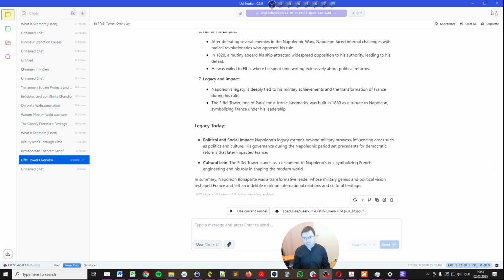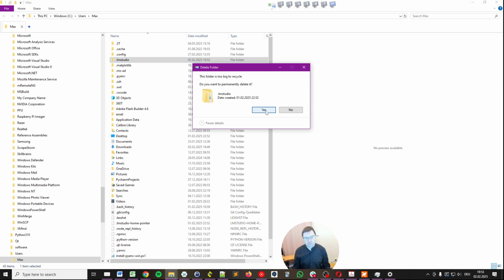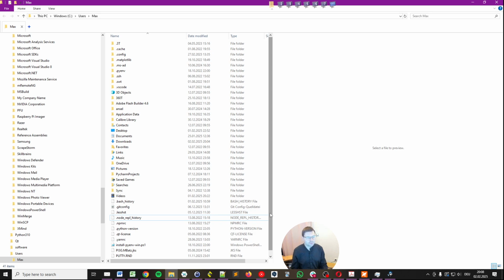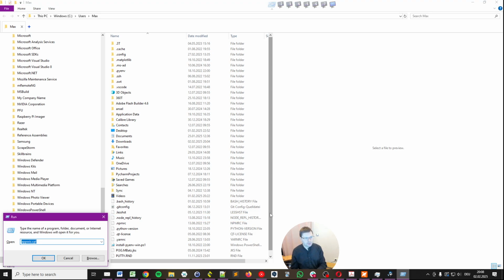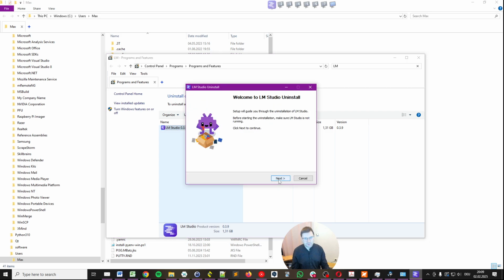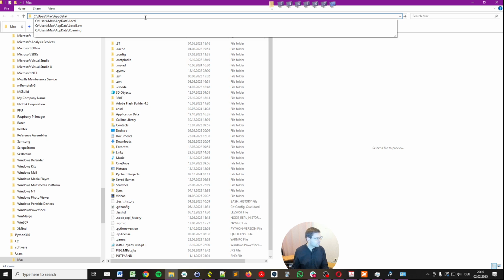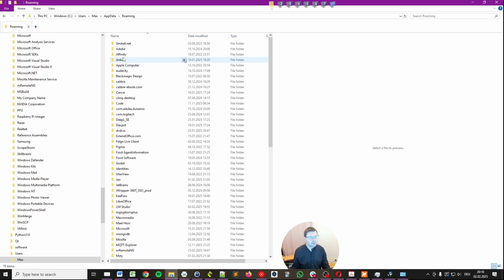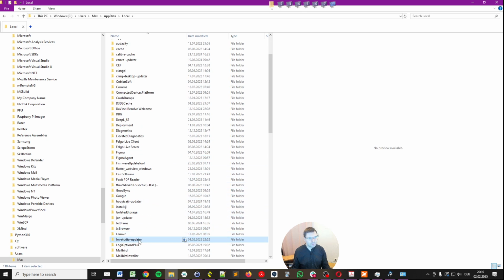Completely uninstall LM Studio on Windows how to (including your chats)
Ever wondered why some apps leave traces behind even after uninstalling? LMStudio is one of them.

Discover the hidden steps to completely wipe LMStudio from your Windows system - something the standard uninstaller won't tell you about. This essential guide walks you through the manual deletion process of all associated folders and files, ensuring no residual data or models remain on your computer.

The standard Windows uninstaller only scratches the surface, leaving behind numerous files that continue to occupy valuable disk space. Learn where these elusive files hide and how to properly remove them for a clean slate.

This episode highlights a common software development oversight and suggests improvements for future versions of LMStudio, particularly the need for a more comprehensive uninstallation process.

🎧 Ready to reclaim your disk space and properly remove LMStudio? Listen to this episode for step-by-step instructions on achieving a complete uninstallation.